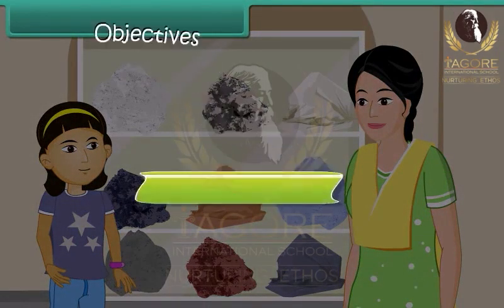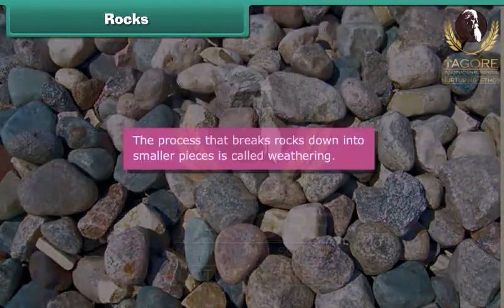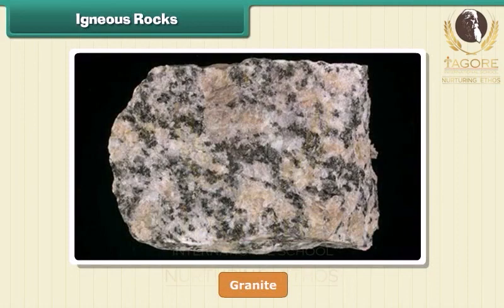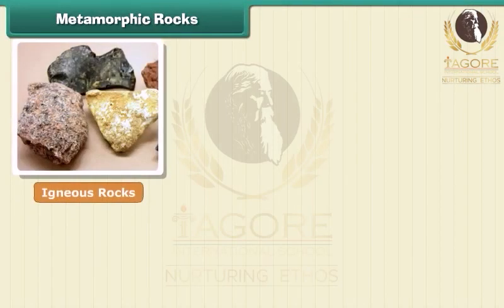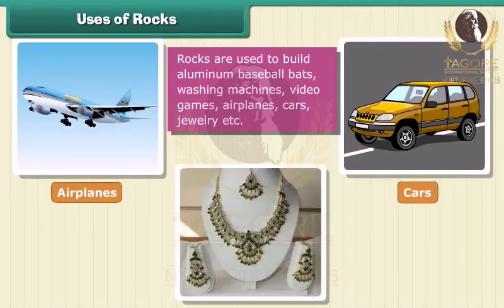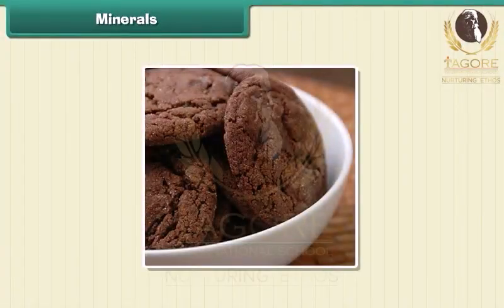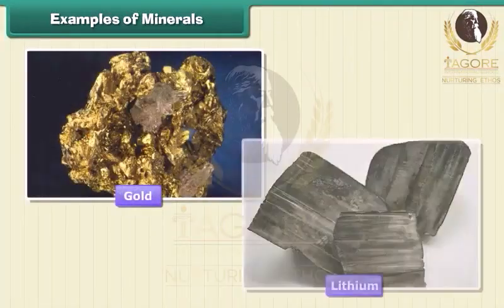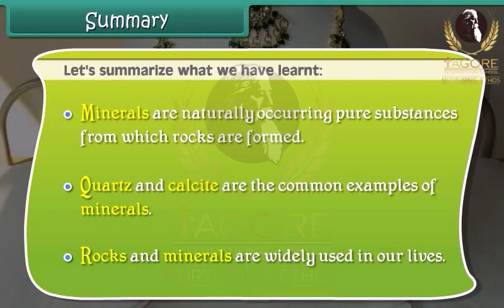Class 5th || Science || Rocks and Minerals || Tagore International School, Sakri, Bilaspur